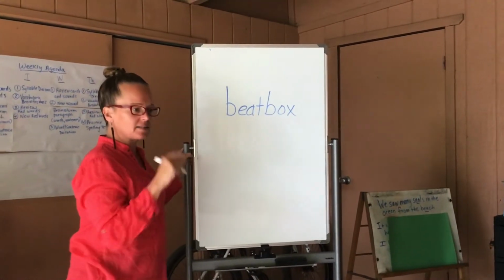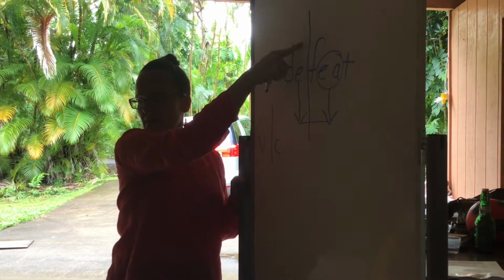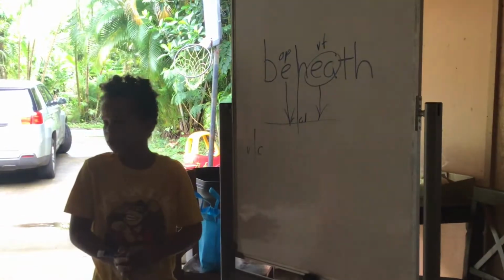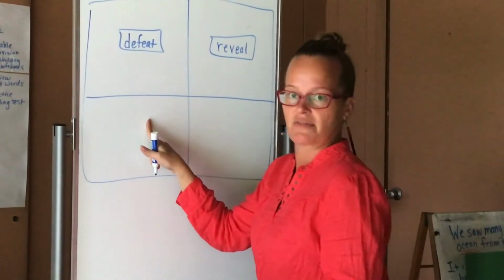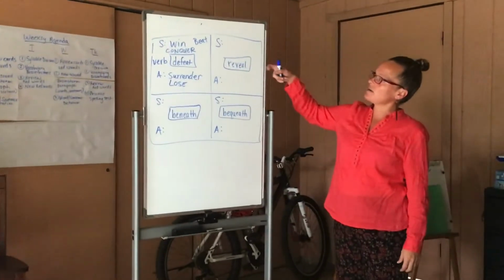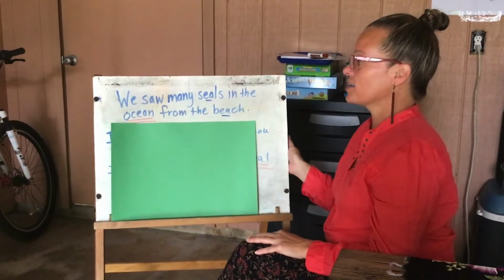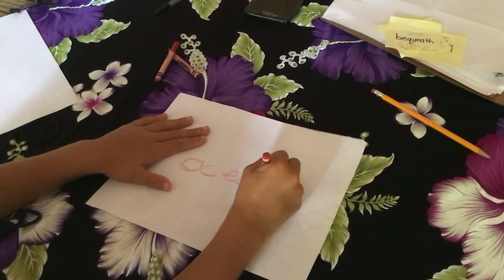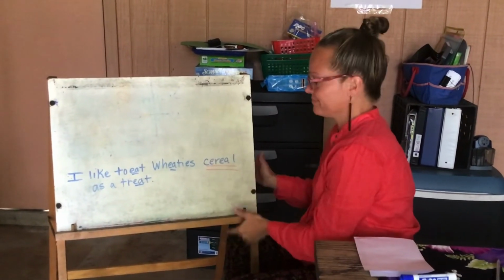Week 1 Video 2: Multisyllabic EA words and Red Words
Syllable division, vocabulary brain frames, and red words